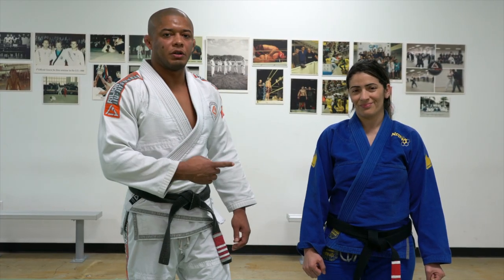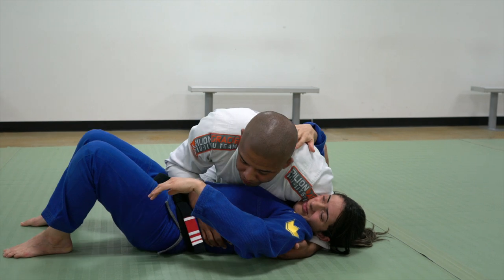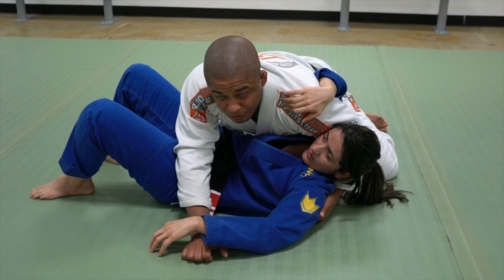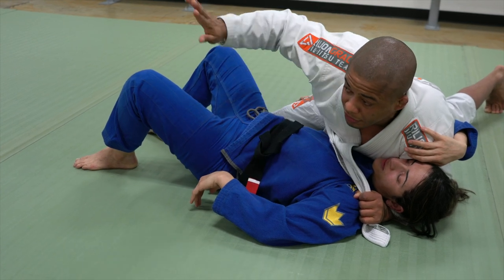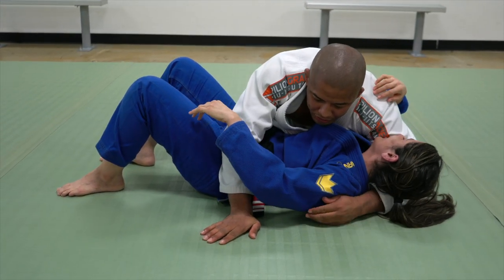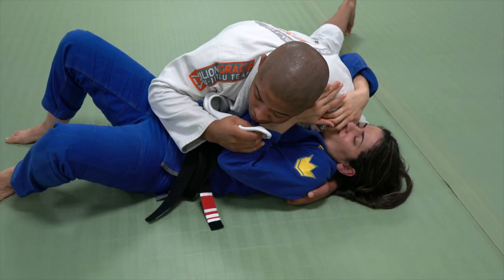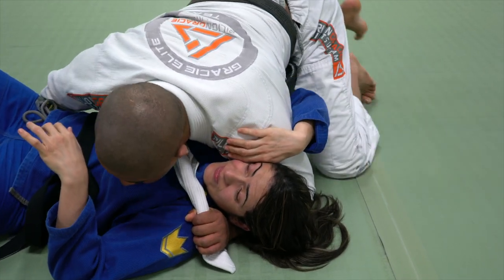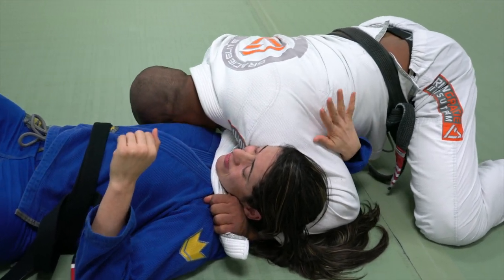Powerful Lapel Choke from Side Control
Powerful Lapel Choke from Side Control: This is a old school side control choke who a learn for more them 20 years ago and still very effective. Make sure you keep your opponent shoulders flat on the grow by using your shoulder pressure. From there... Is just work to take your lapel and choke the opponent.